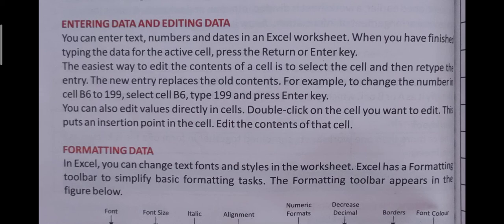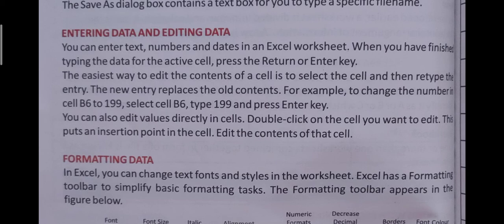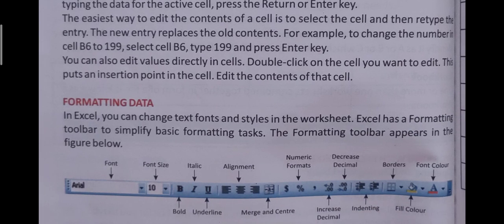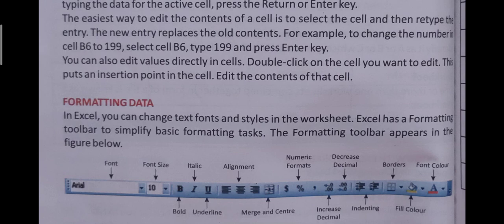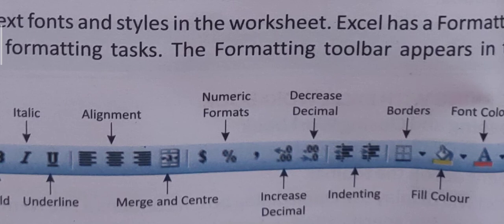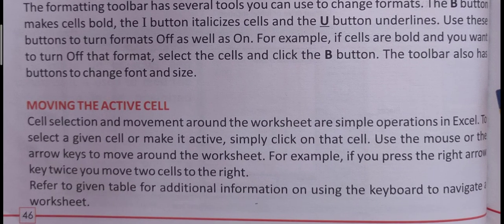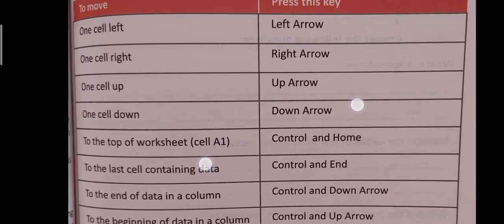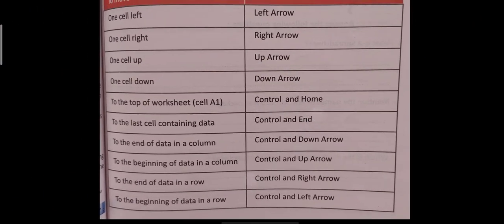Class 5 Computer chapter 6 MS Excel part 2